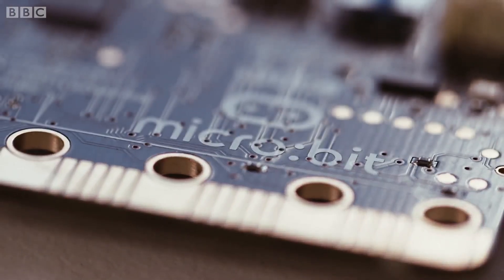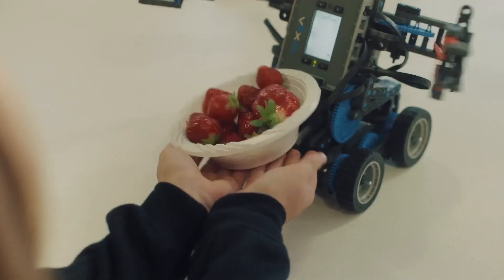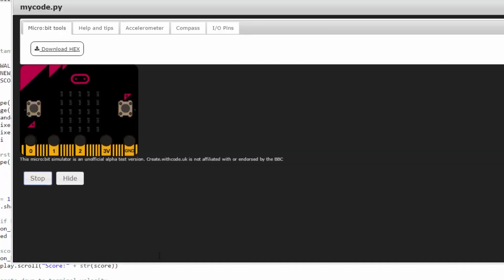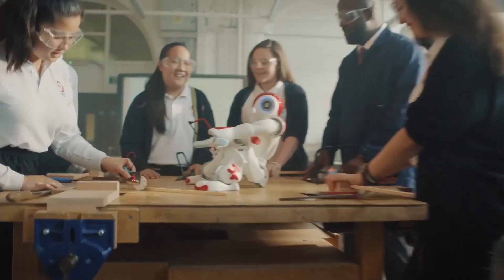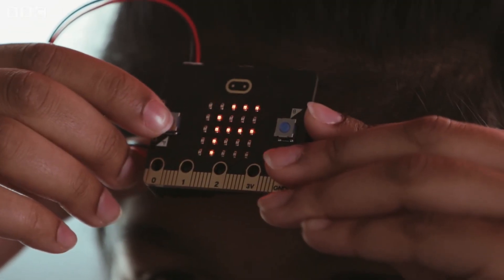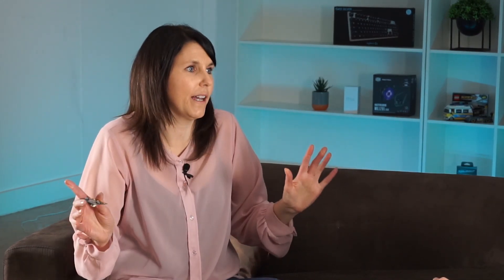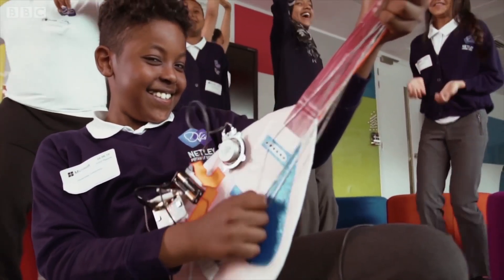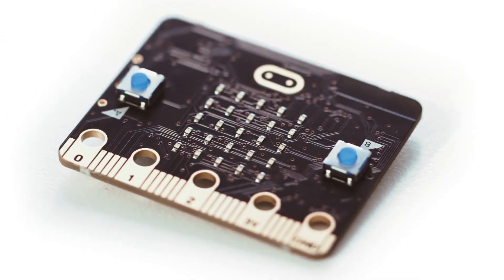Tech Talk - Micro Bit feat. Lara